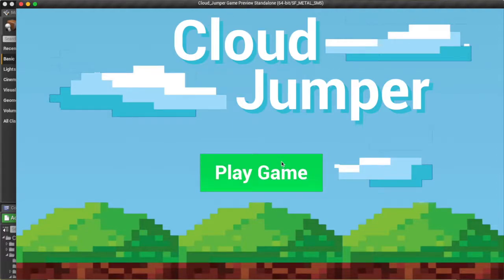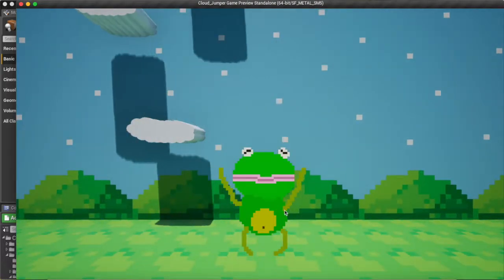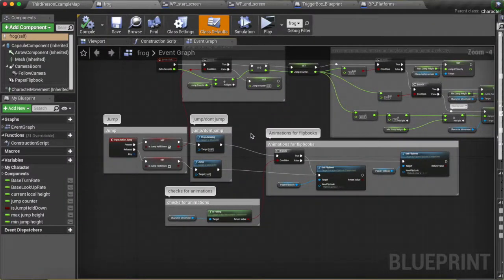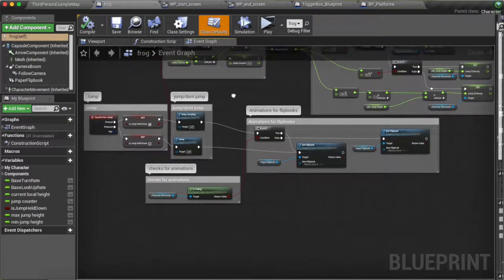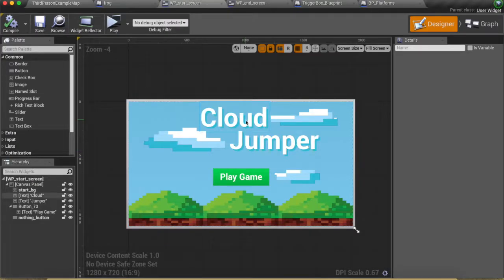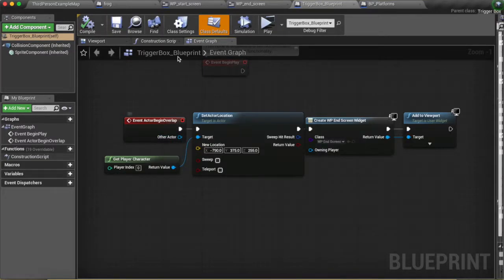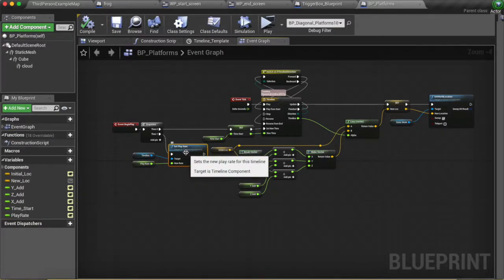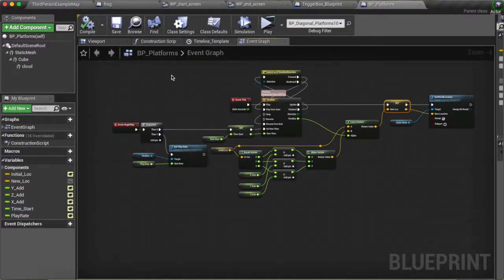Cloud Jumper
Team: Mackenzie, Varun, Justin
CGT 345 - Prototype 1